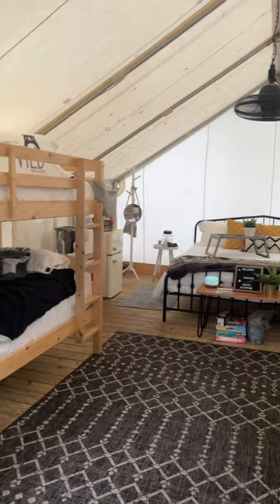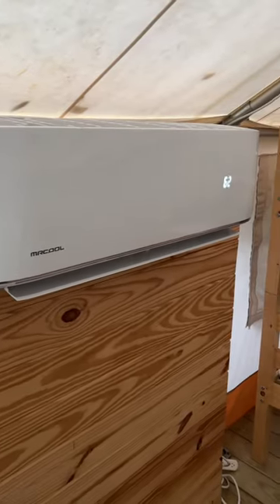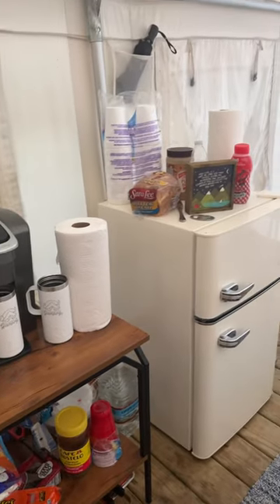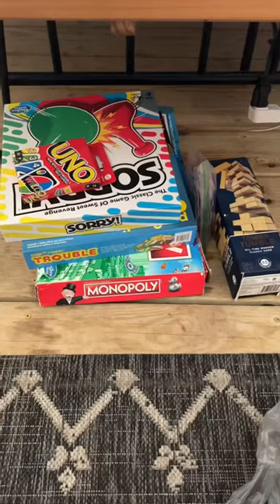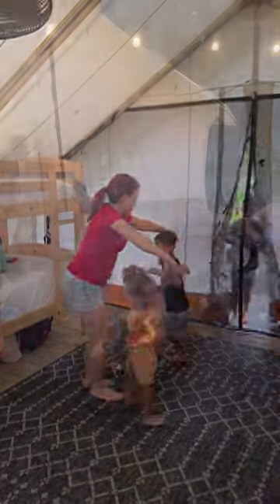Have you ever been Glamping? 🏕️